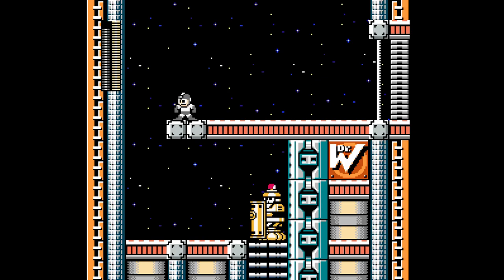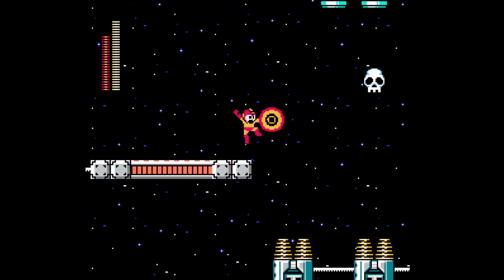Mega man maker - Top Research Lab!